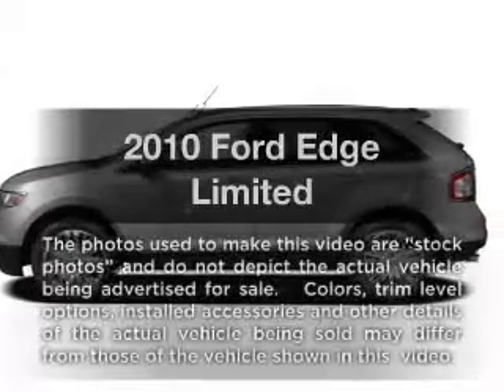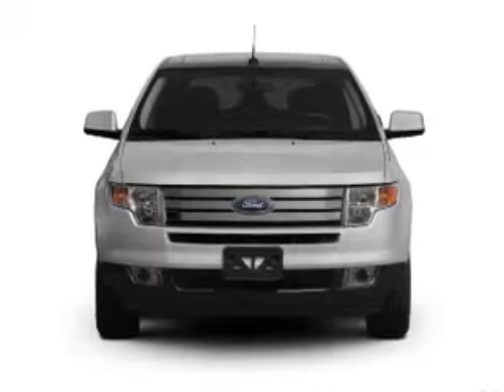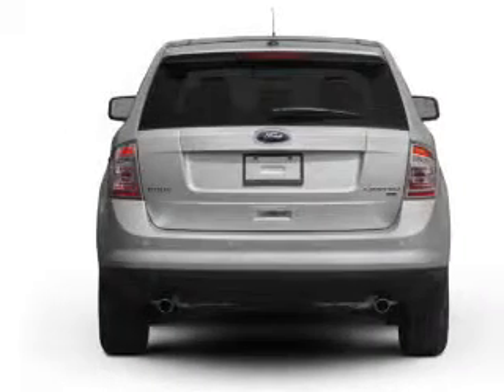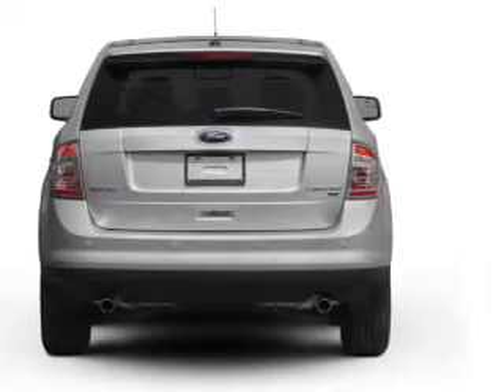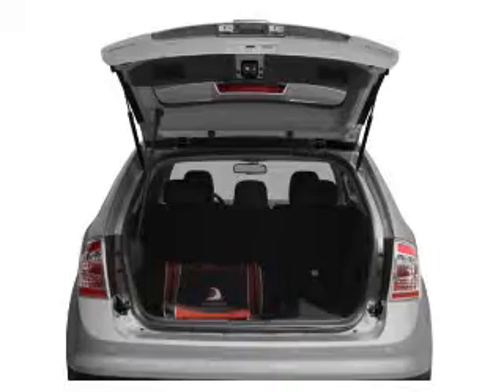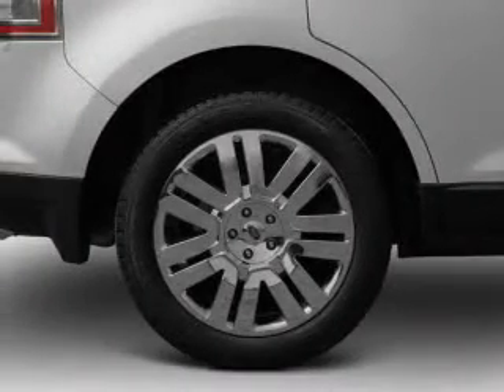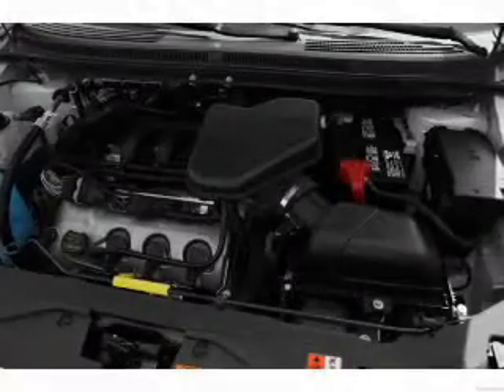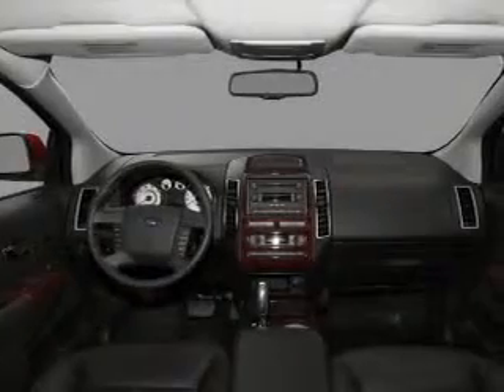2010 Ford Edge - Marietta GA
Year: 2010
Make: Ford
Model: Edge
Trim: Limited
Engine: 3.5 liter 6 cylinder 24 valve
Transmission: 6-Speed Automatic
Color: Red Candy Metallic
Mileage: 33613
Address:
789 Cobb Parkway